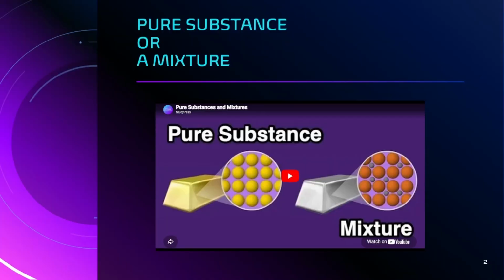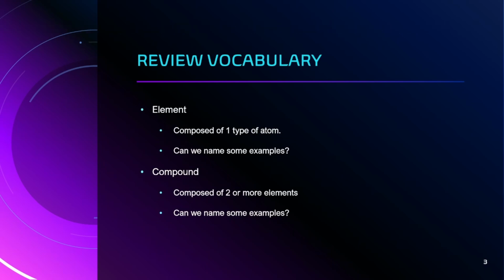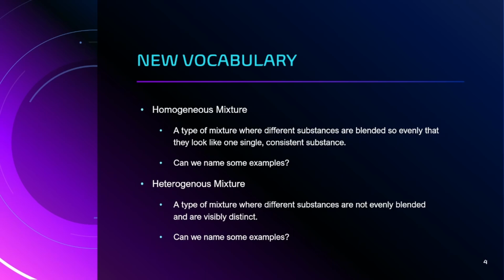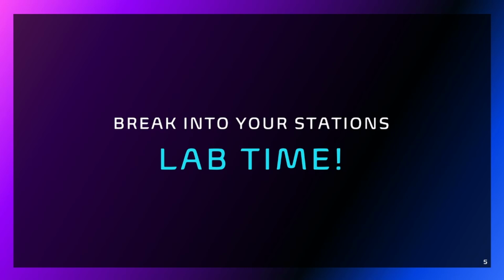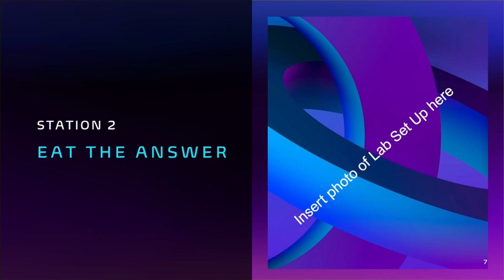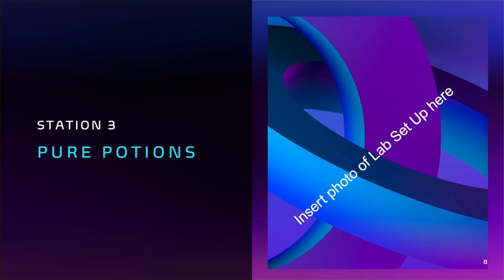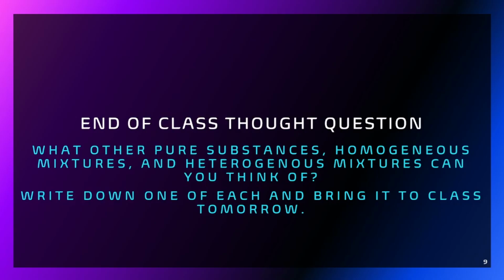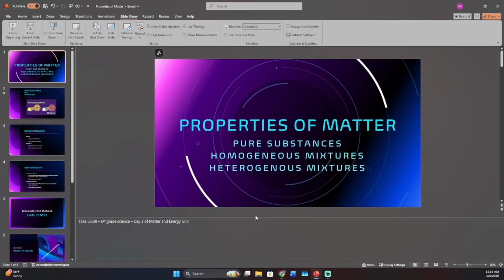Properties of Matter PowerPoint Walkthrough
In this video we discuss a PowerPoint made as an example for Assignment 1 for Week 2, in Technology in the Classroom.
This is an example presentation of how we can use a PowerPoint in class, narrate over it and add information to it. This PowerPoint focuses on The Properties of Matter focusing on Mixtures and Pure Substances and the labs we would do in class.